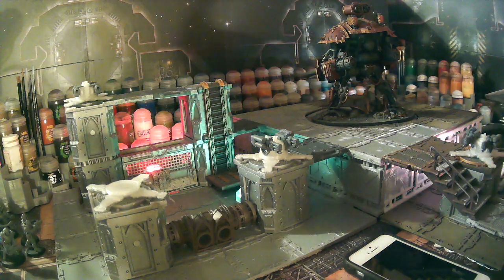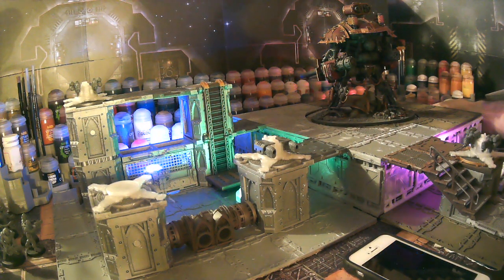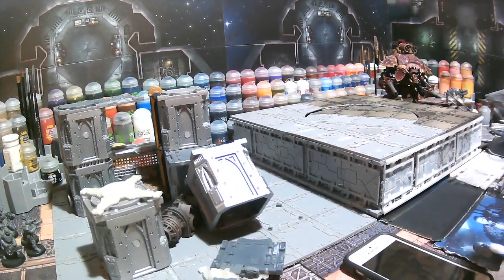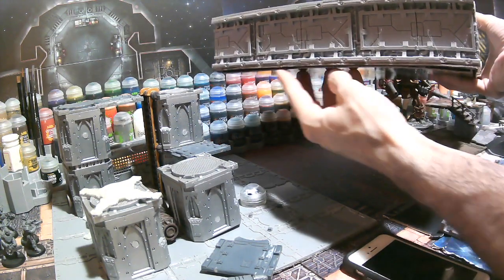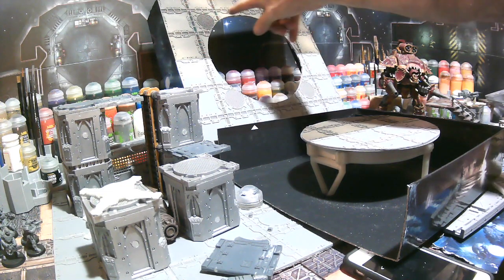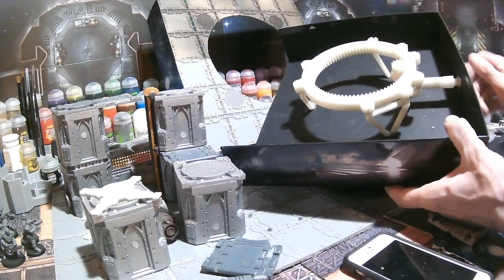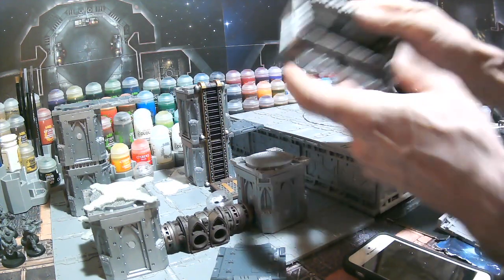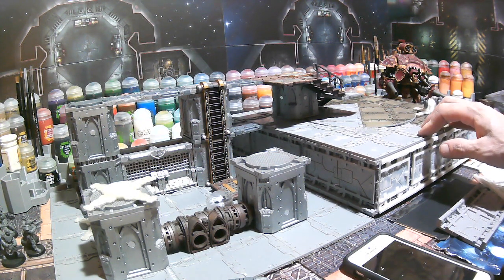WHMS Necromunda Dark Uprising Zone Mortalis turntable base Floor Tile Warhammer 40k 3d print terrain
War Hammer Man Studios Necromunda Dark Uprising Converting Zone Mortalis 3D Printed Tiles compatible with GW into a Turntable Display Base

Games workshop pulled the rug out from the underhive, and left us without a floor to stand on... thanks to technology, The new floors have arrived! unfortunately it wasn't from GW.

Welcome back, for another How To Convert The Dark Uprising Zone Mortalis terrain.  Today we are showing off the converted Zone Mortalis TurnTable Display Base made from 12"X12" Floor Tiles, we created from some similar 3D prints.  using four 6"x6" 3D prints, some cardboard, and Gorilla glue.  We were very happy with the results!  since then i added a few pieces of cut up sprue, to make the columns lock in place, keeping everything pretty well set.
     the turntable itself is entirely 3d printed from the bearing to the gears, and is mounted in a Blackstone fortress game box (any sturdy cardboard box will do, most important is the height and width, so it fits the rest of your set!)
weather you're interested in the damaged tiles,  so you can do the pools of slime, or radioactive material, blood, etc.  or if you'd rather just print some solid floors, or maybe use these on the upper levels of your underhive, theres a ton of options other than a turntable.   this is an easy way to add a lot of character to your board, without changing the function of it, you could still treat the pools, or blood as floors, or modify the rules any way you see fit.  This conversion wont break the bank either, you can easily complete it if you have a 3D printer, with some basic skills, tools, and a decent bits stash, you can make anything!  not to mention with the addition of the 1 and 2 story walls, and the way they can incorporate the sector mechanicus pieces, and are designed to incorporate magnets.  there really are endless opportunities to incorporate your official GW products with some 3D printed stuff.

these were made using free files from thingiverse, they are not my design, i'm not taking responsibility, credit, or selling them.  just using them to make a cool floors and walls for the underhive.